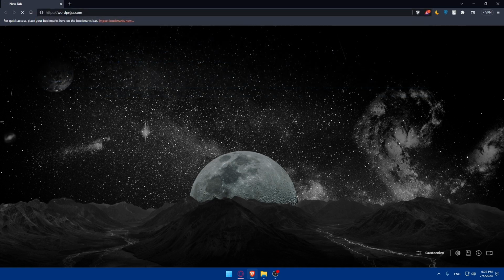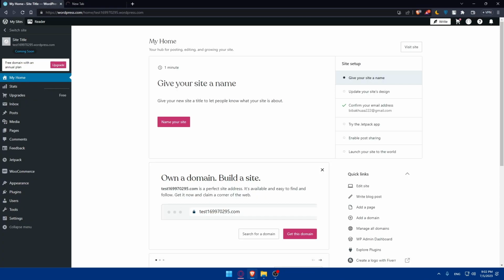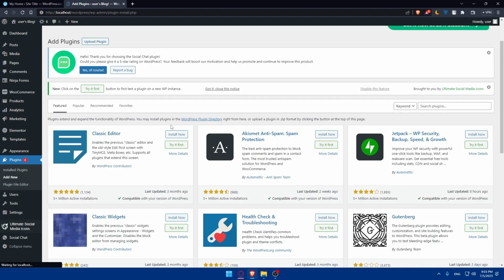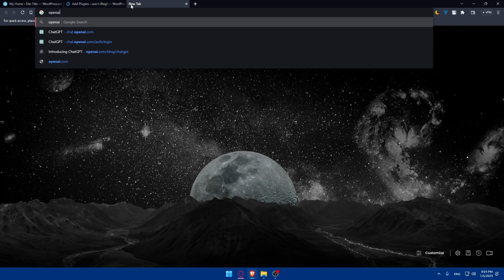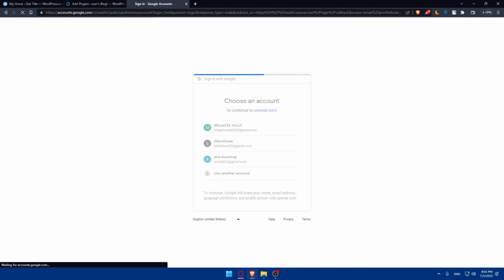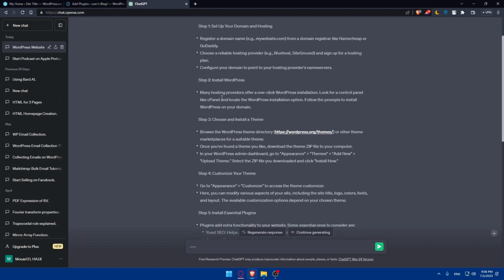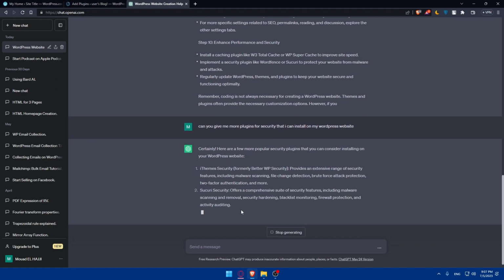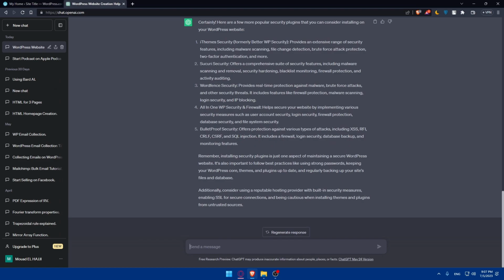How To Create Wordpress Website Using ChatGPT ! (Full Tutorial)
Today I show wordpress chatgpt,chatgpt,wordpress chatgpt plugin,wordpress,wordpress chatgpt4,chatgpt wordpress